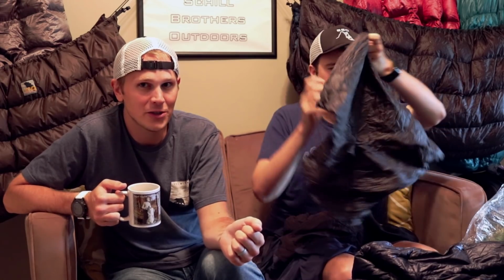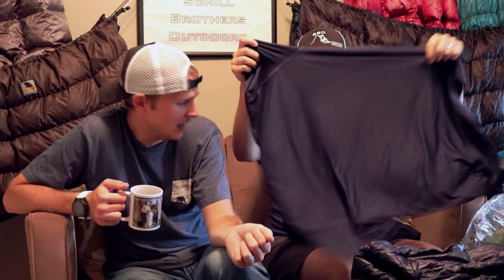Backpacking the Colorado Trail: Gear & Equipment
Time to talk gear & equipment for our upcoming Colorado trail trip.

Big Guidebook:

Tiny Guidebook:

Gear:
Go Pro
Little Tripod
50mm Lens
24mm Lens
Shotgun Mic
Smaller Shotgun Mic